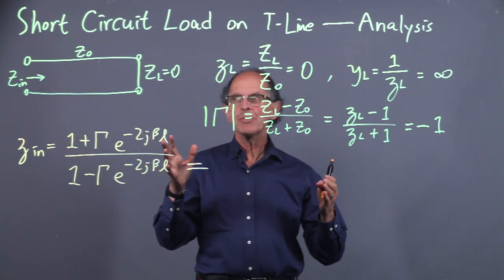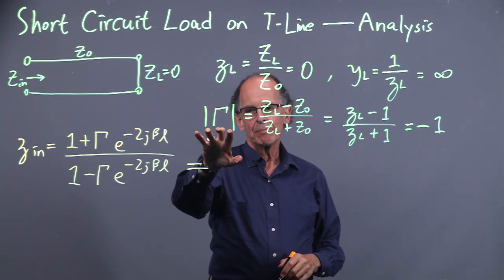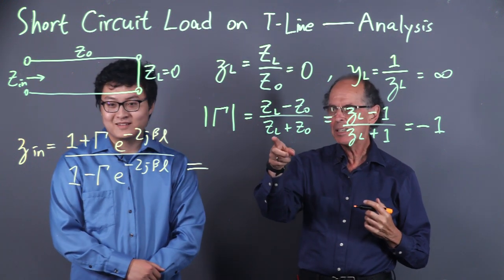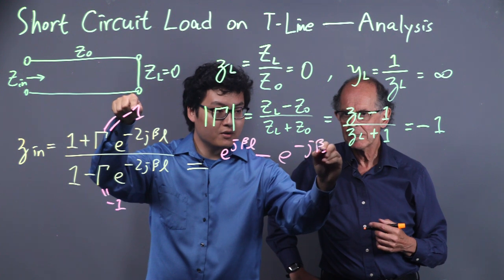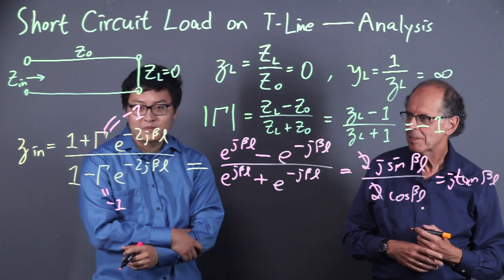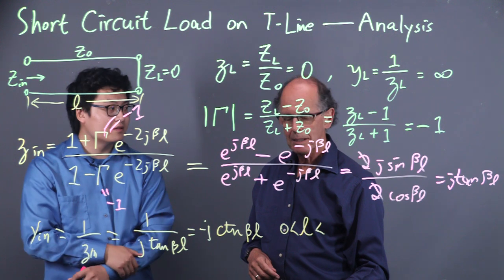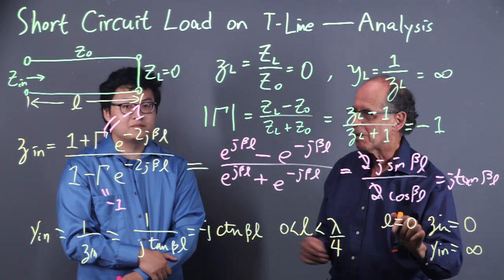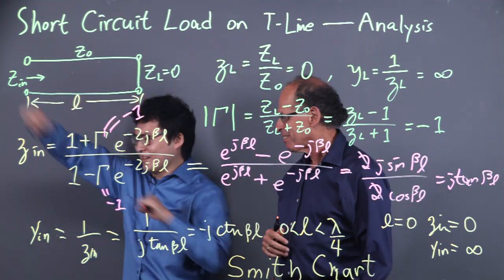Short Circuit Load on Transmission Line - Analysis